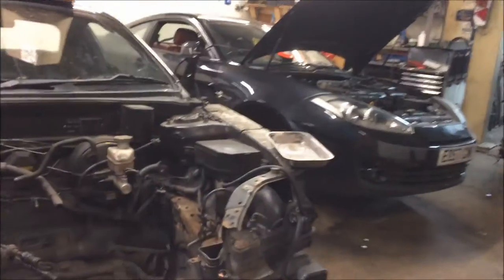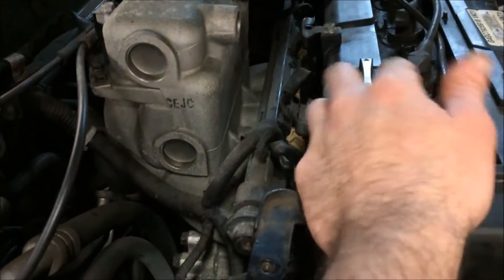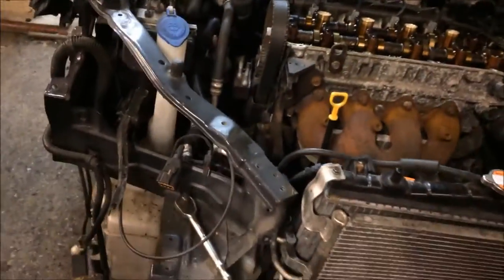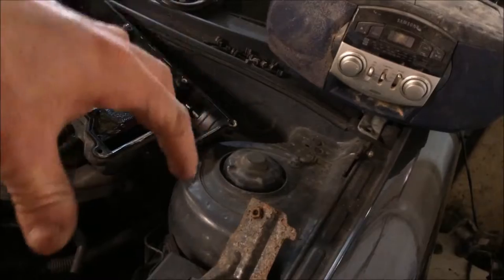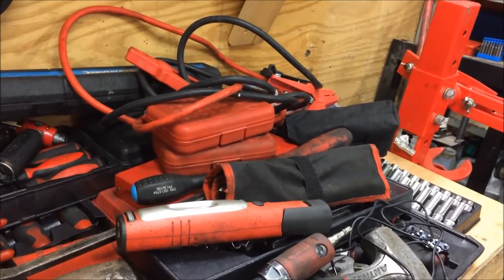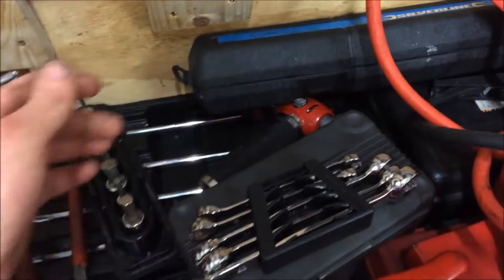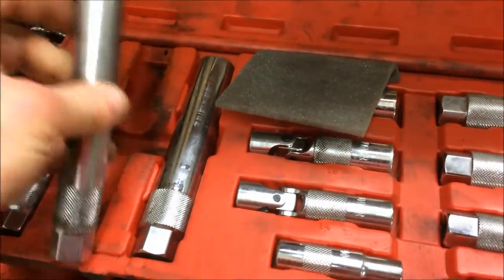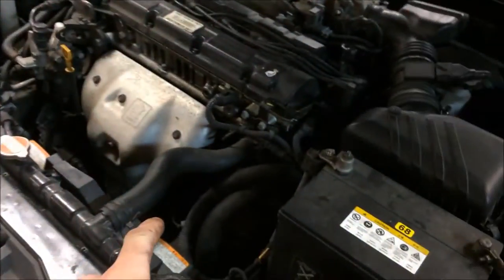Update Video, Unit Update, Car Update, Tool View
Just and update video any questions just ask